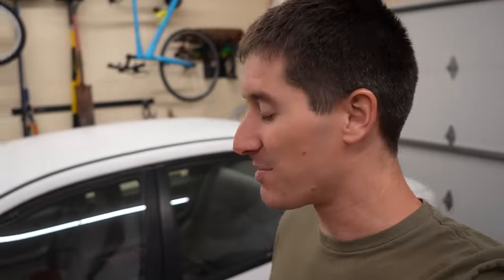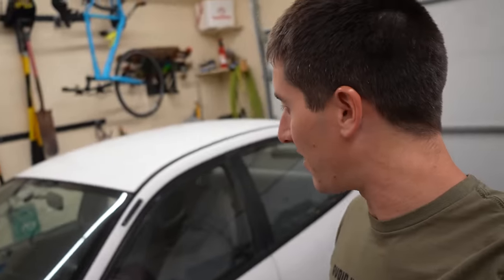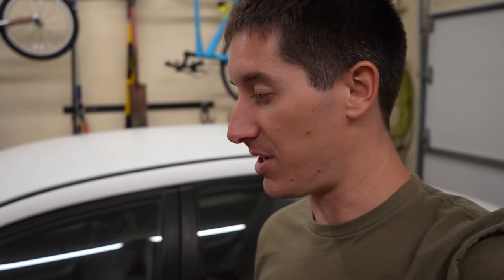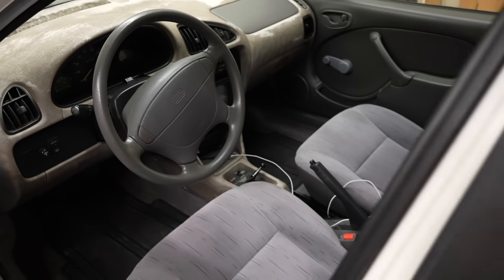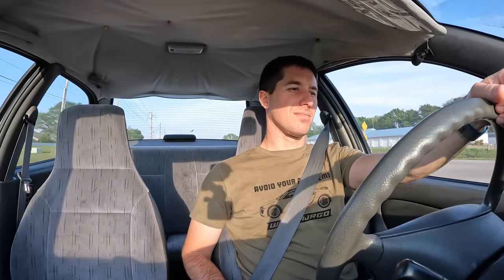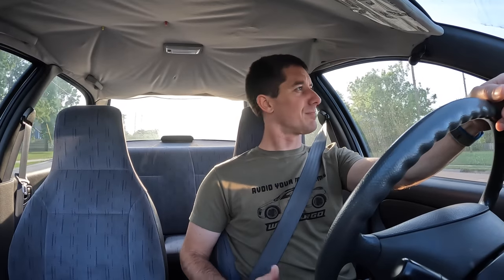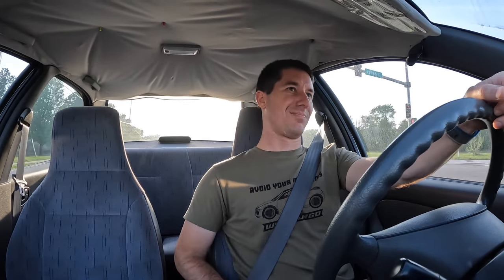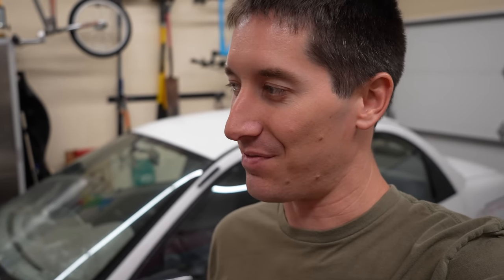The Biggest Car Buying MISTAKE I Have Ever Made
I bought a 1996 Solectria Force, an electric Geo Metro. There are maybe a handful of Force's left in the world and this one is in pretty good condition... so I fixed all the problems it had and listed it for sale. There's only one problem, nobody wants and Geo Metro, and they really don't want an electric Geo Metro.

Tech Throwback: @TechThrowback